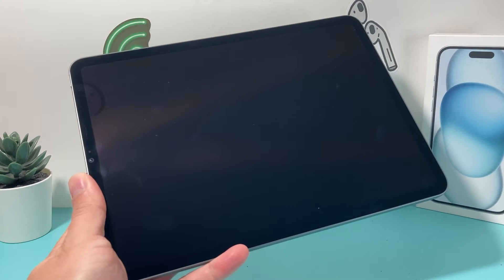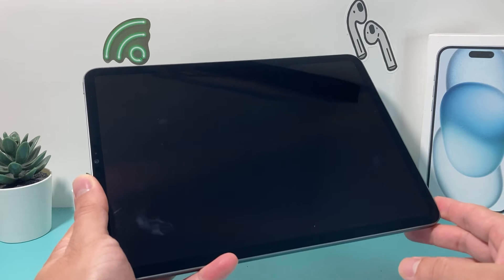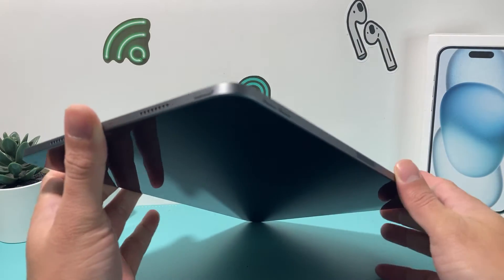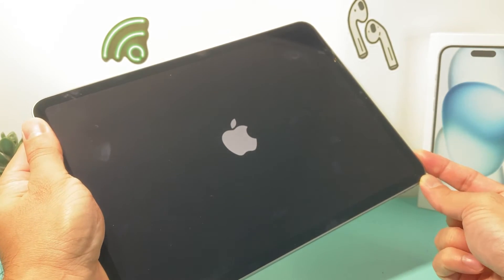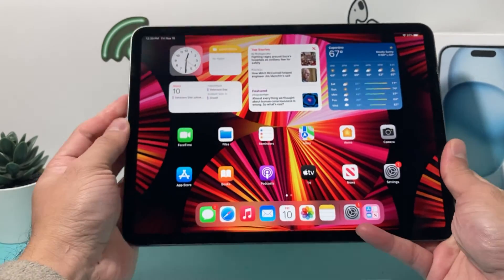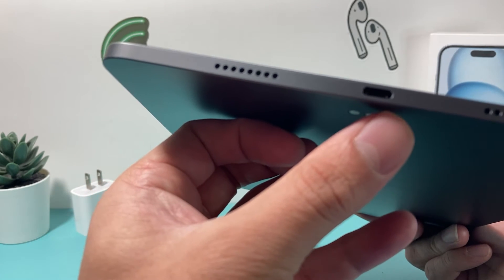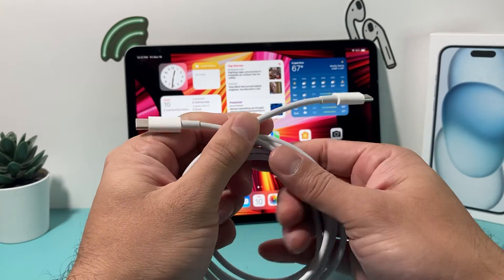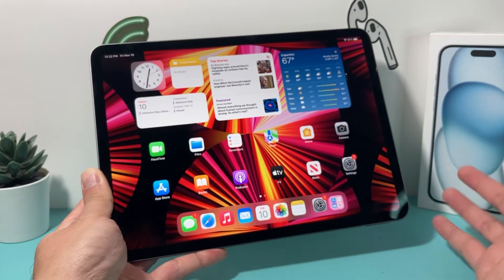iPad Pro Black Screen of Death (FIXED)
In this video we show you how to fix your Apple iPad Pro Black Screen of Death issue. If your iPad Pro is not working or does not show anything on the screen beside the black color, here's all the troubleshooting steps you can do to fix this problem. These simple step by step can be used to fix any model iPad and even iPhone!